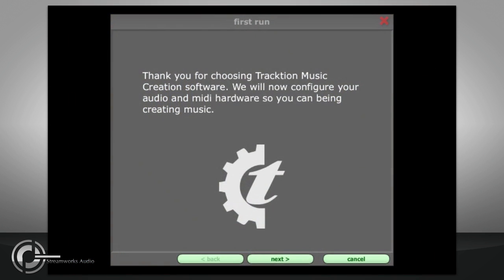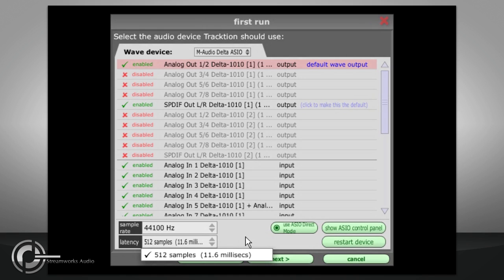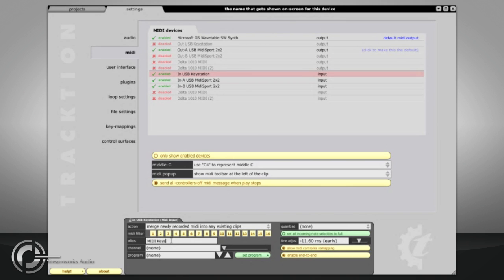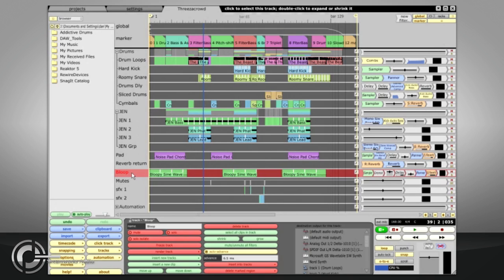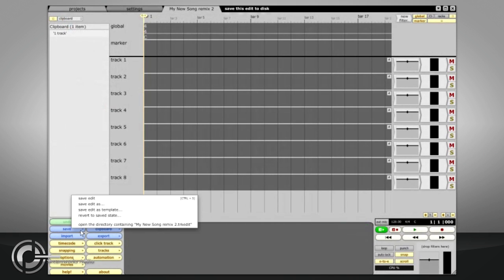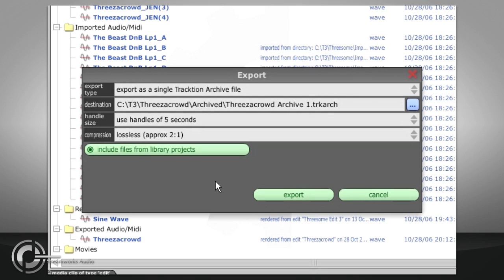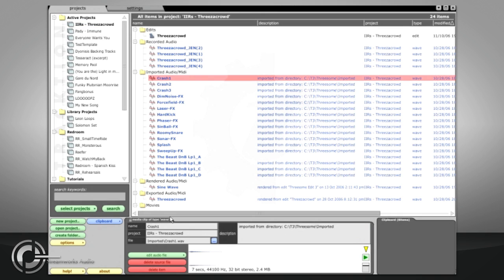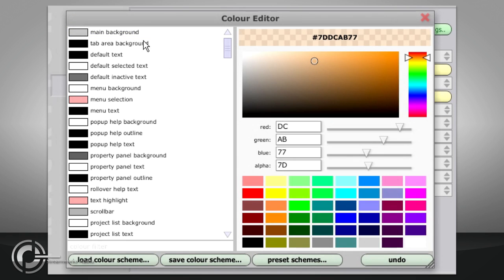SWA Complete Tracktion 3 - Hardware Setup & Project Management (1/18)